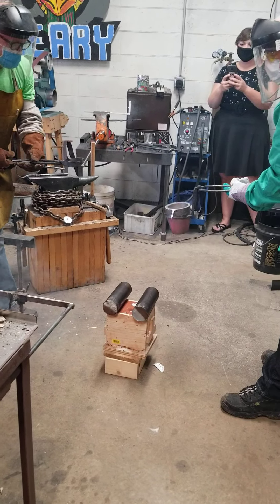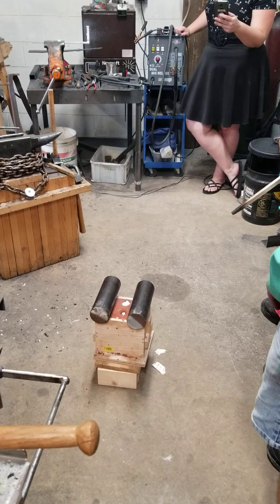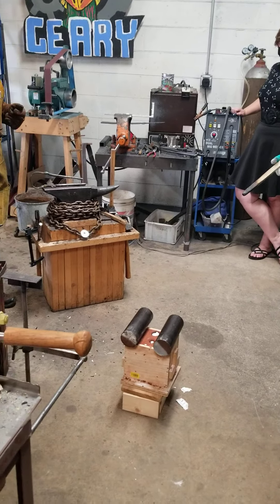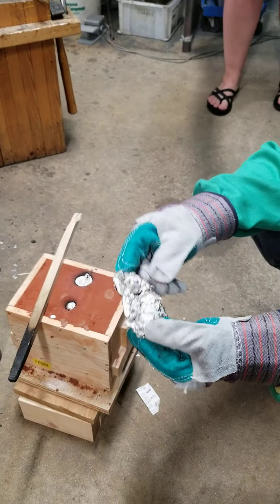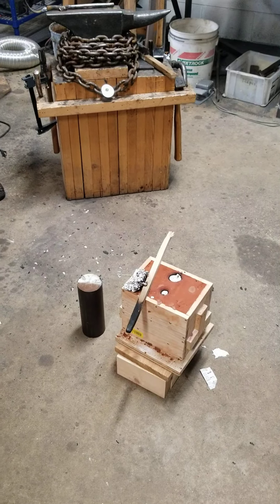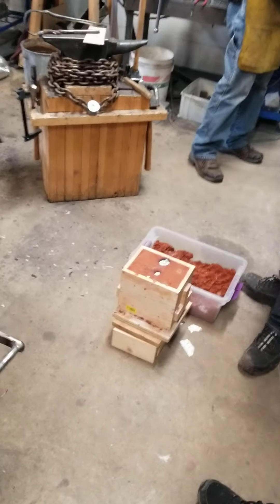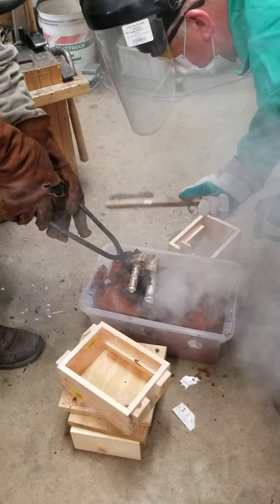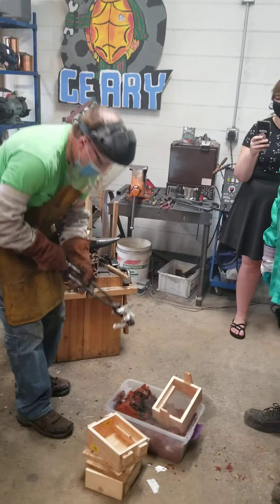River City Labs Foundry 2020-07-09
Casting out of Aluminum. Removing The Crucible and pouring into the mold.
Talking about melting aluminum, shrinkage of aluminum after poured in the mold